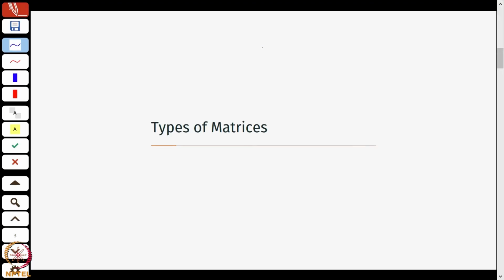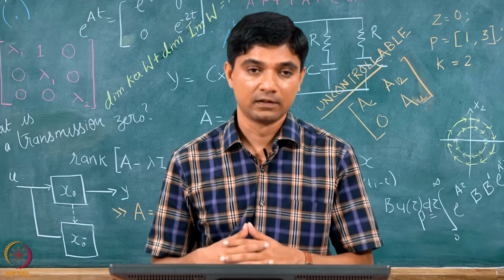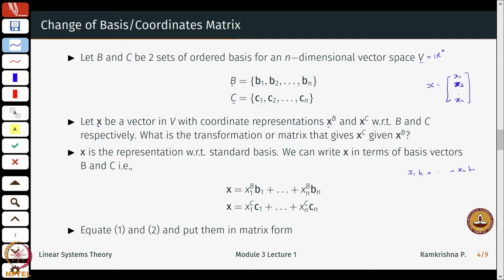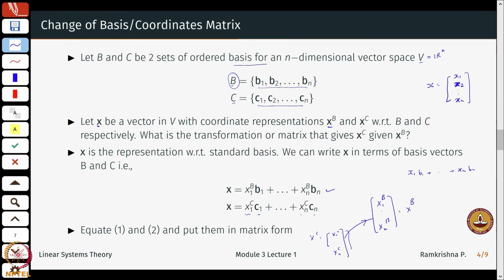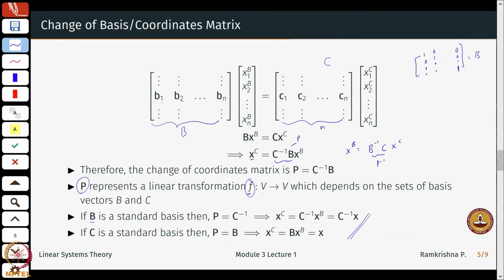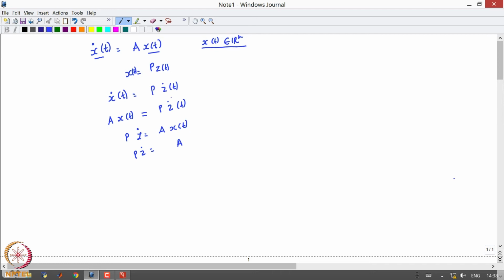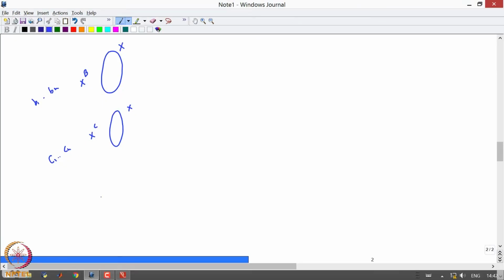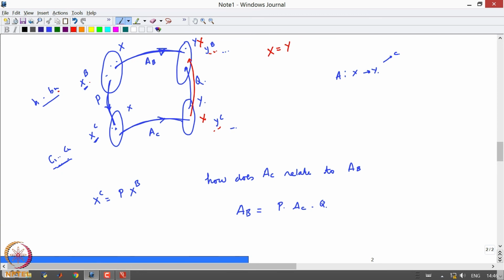#12 Linear Algebra:Change of Basis & Similarity Transformation | Linear System Theory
This lecture discusses various properties of matrices and vector spaces, introducing different types of matrices and revisiting the concept of change of basis.
The lecture defines and explains various types of matrices, including identity, transpose, symmetric, skew-symmetric, and orthogonal matrices, highlighting their properties and relevance.
It emphasizes the importance of the change of basis concept in linear system analysis, as it allows for the representation of systems and transformations in different coordinate systems, potentially simplifying calculations and providing new insights.